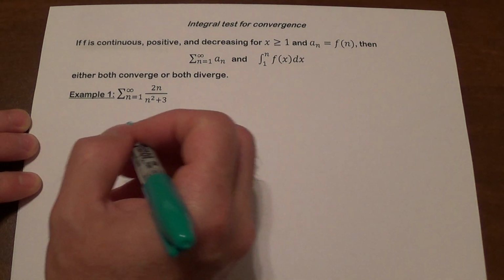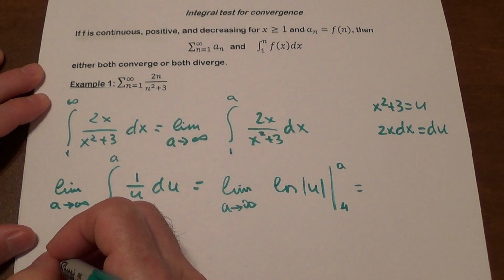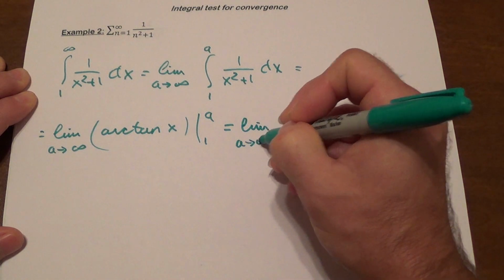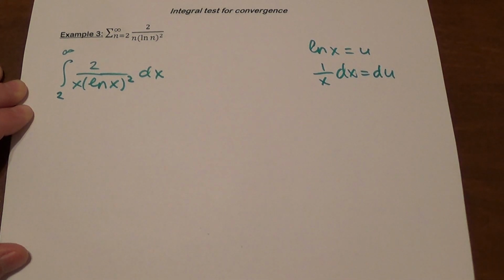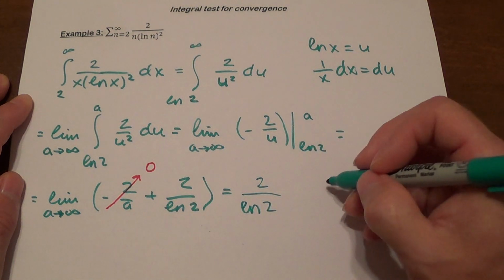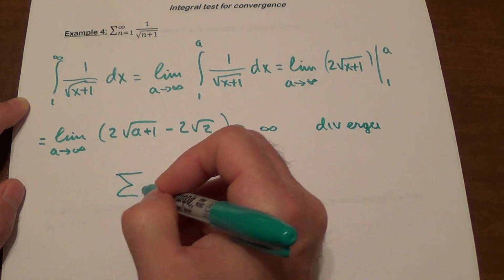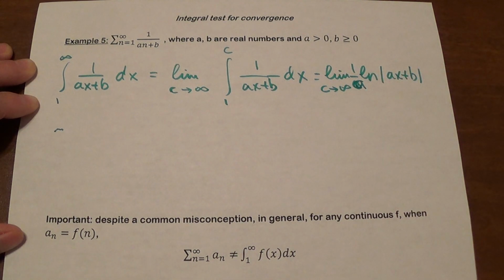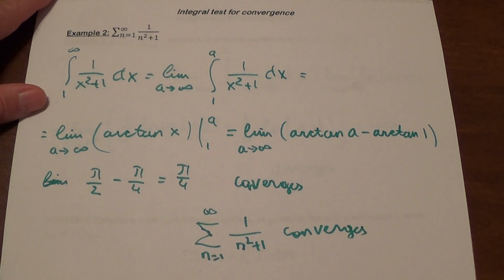Integral test for convergence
How to determine if a series converges using the integral test